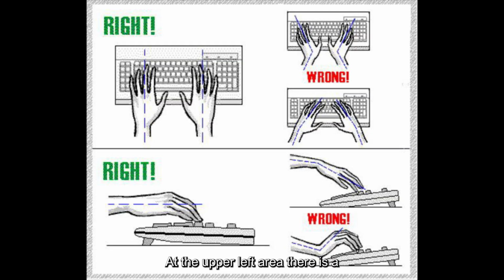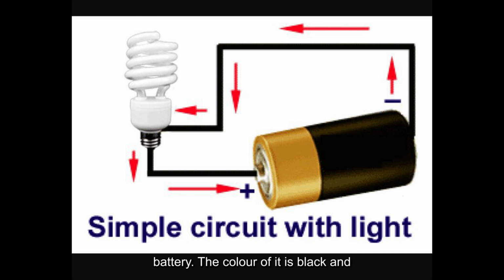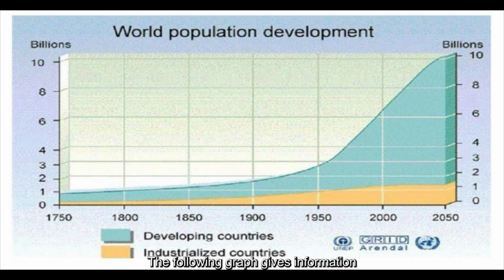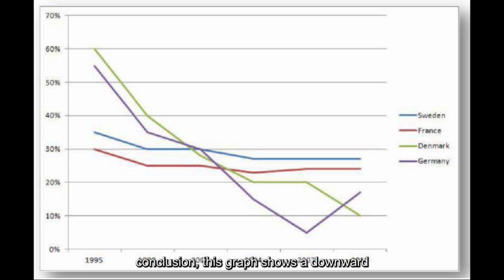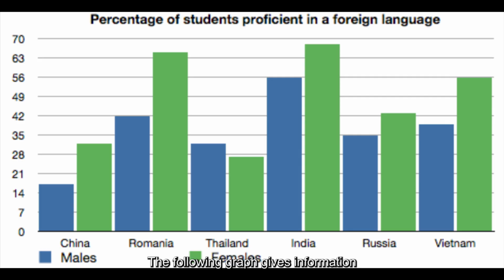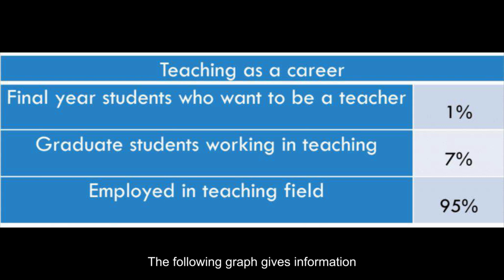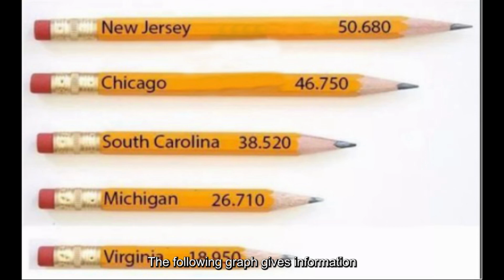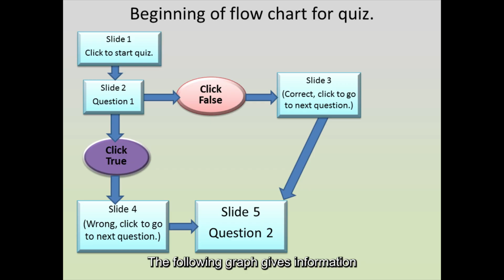Describe Image, PTE Academic Test Practice, Dec 24, Priority, Part 1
PTE Academic Test Priority - December, 24